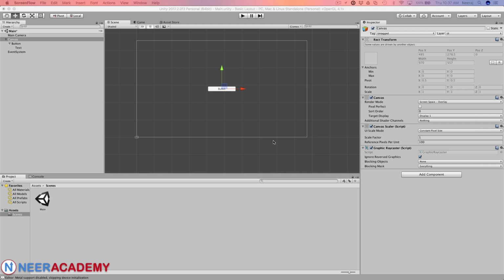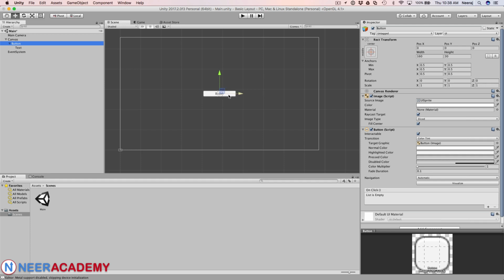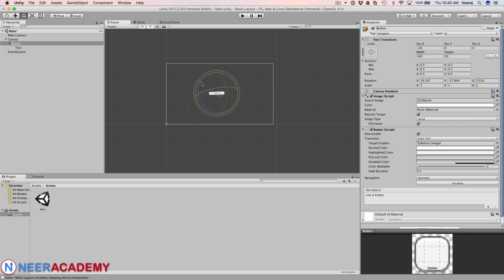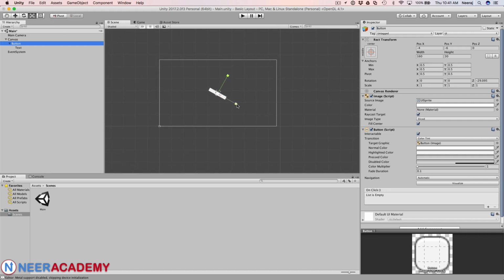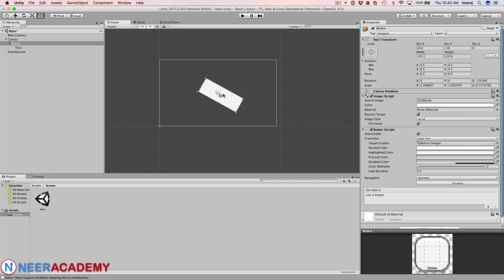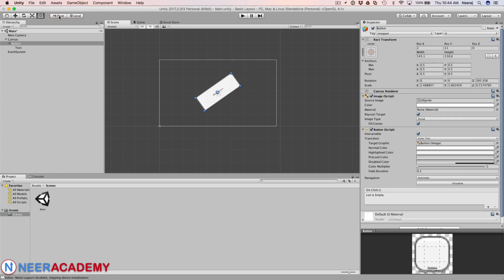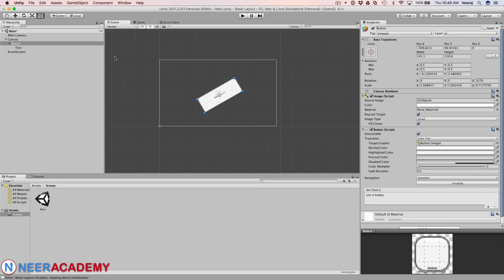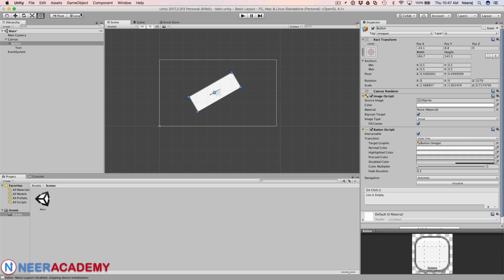RectToolbar - Master Unity UI Components Series (2/16)